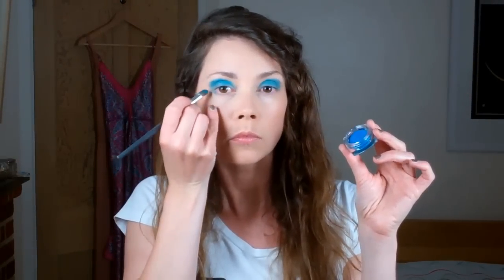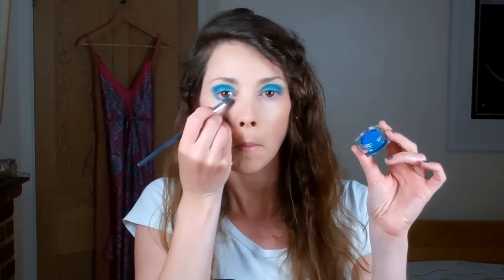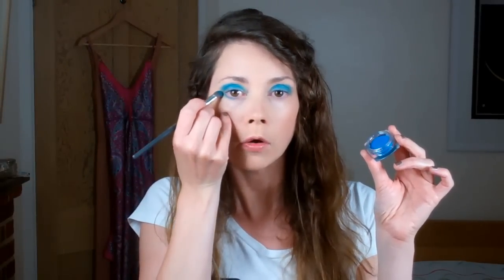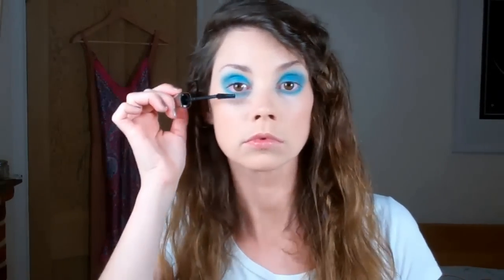Make Over Using L'Oréal's Fresh New Colours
A quick video using some of L'Oréal's latest collection called 'Fresh'. It's a very playful make-up look which is great for the summer.

L'Oréal Infallible Brush High Precision Foundation Brush
L'Oréal Infallible Matte Finish Shadow Coconut Shake & Blue Curacao
L'Oréal Lash Architect 4D Black
L'Oréal Color Riche Lipstick 371
L'Oréal Glam Shine Fresh Aqua Pomegranate